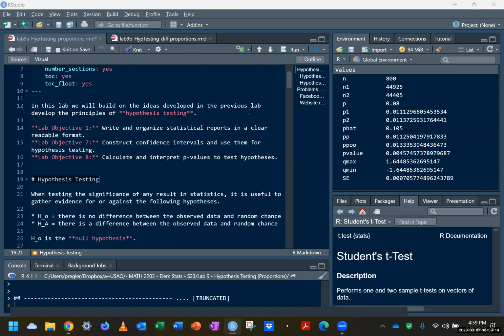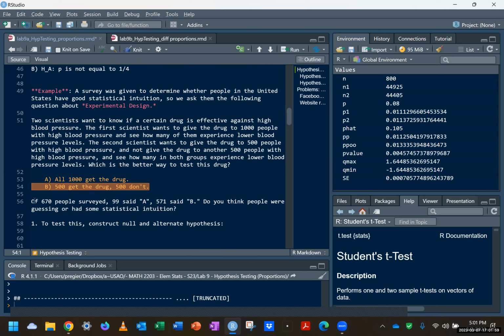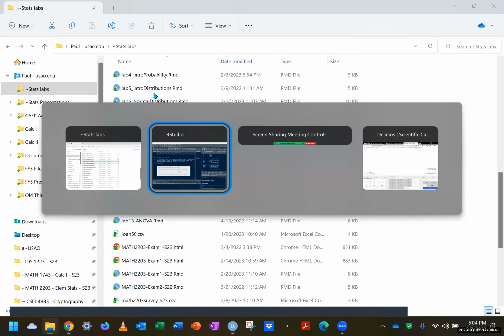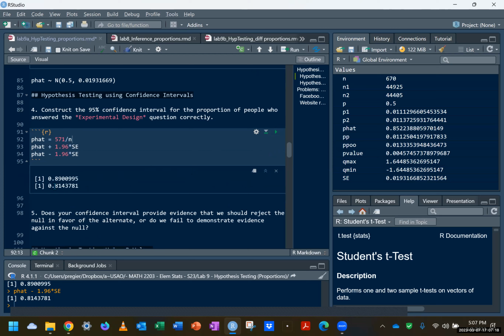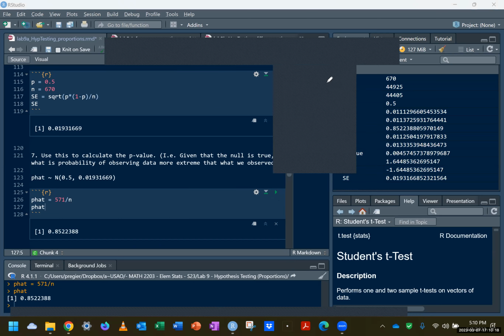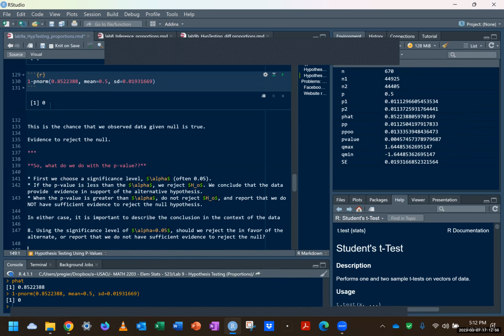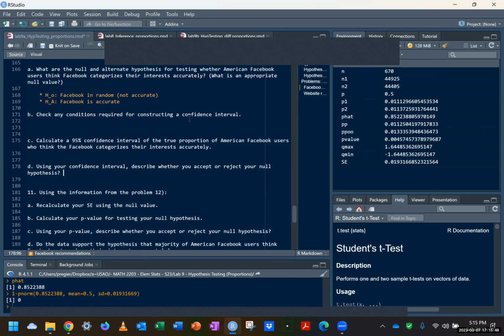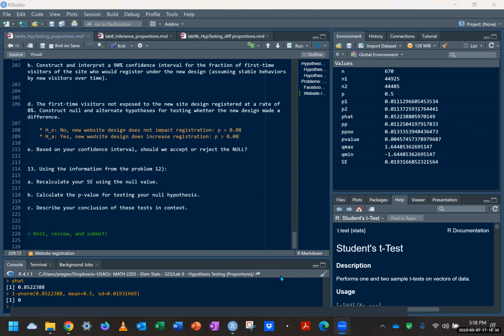Elem Stats - Lab 9a